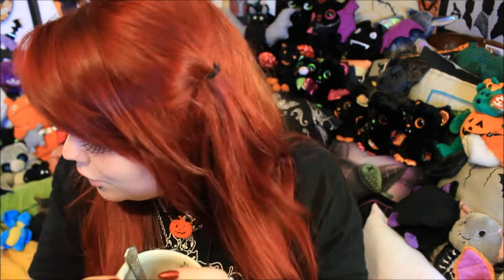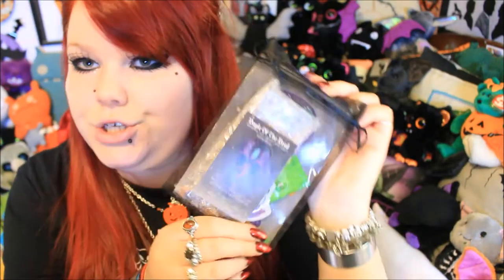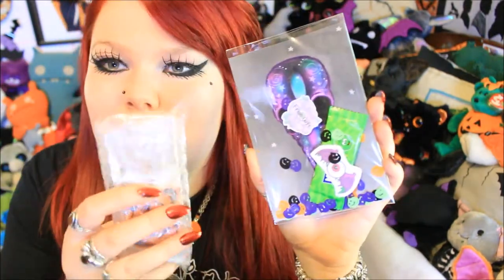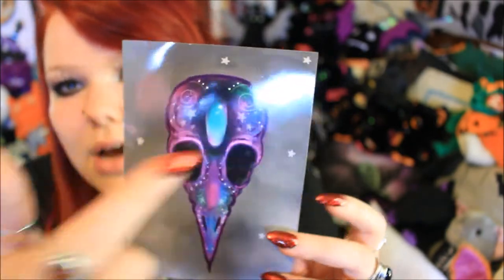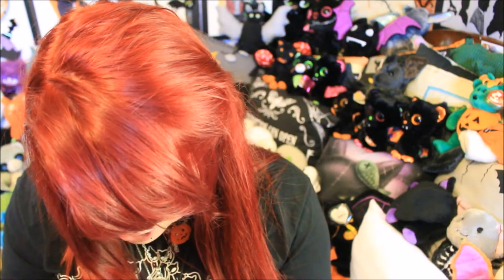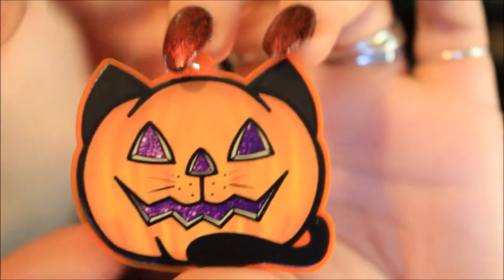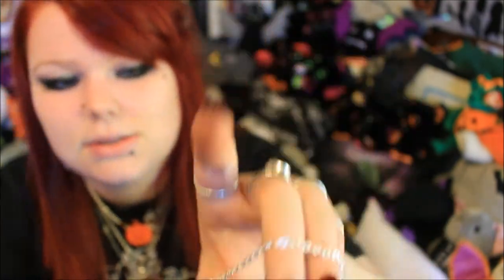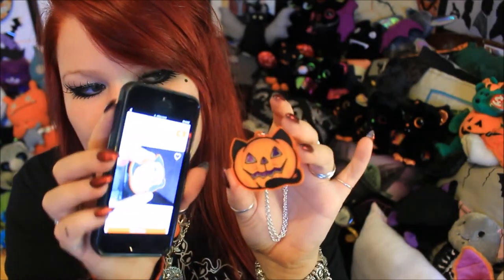BLACK CAT PUMPKIN NECKLACE - Dayle Of The Dead Jewellery Review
In this video I review an Acrylic necklace which I brought from the shop Dayle of the Dead on Etsy. This is an awesome spooky Halloween piece - and I am so excited to add it to my collection.

Sooooo links!

Etsy Store

Halloween bundle

FACEBOOK HALLOWEEN PAGES!

Today's Simply Gothic Company NECKLACE: Ghost and fairy door

My DEPOP store:
Thehauntedbat

Thehauntedbat